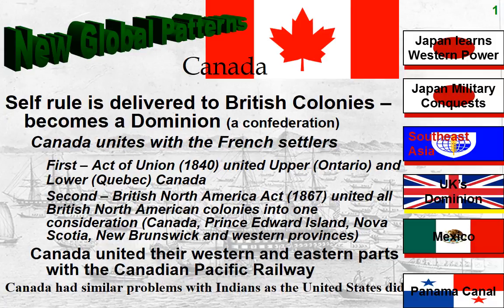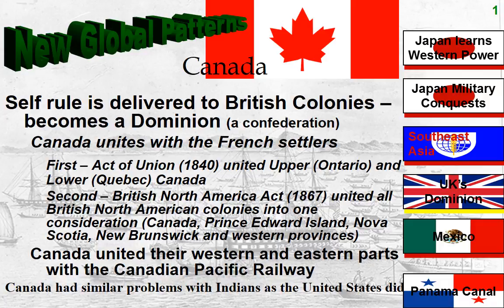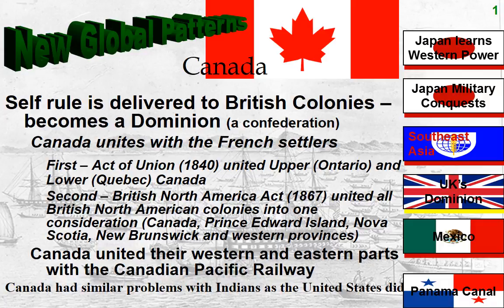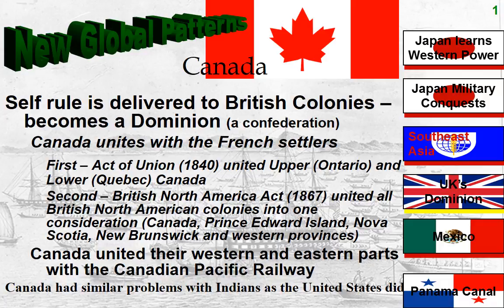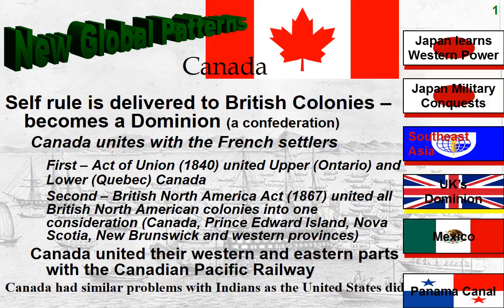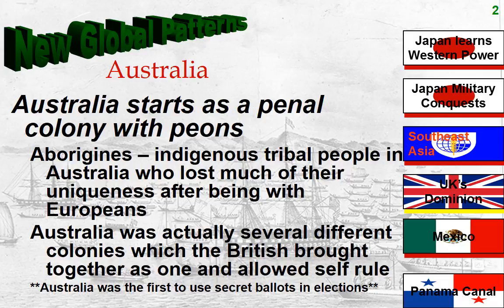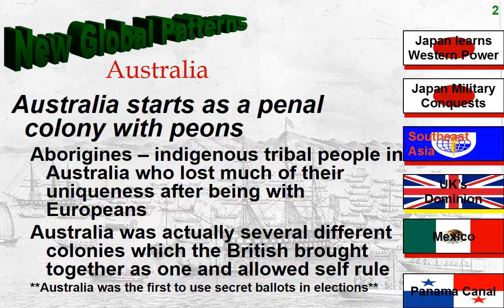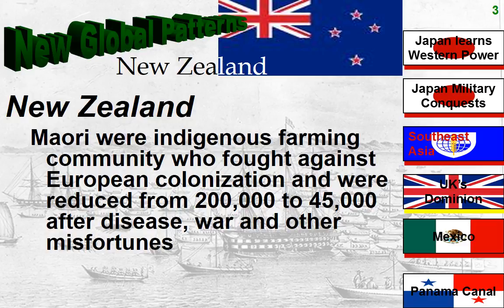13 D3 Britains Colonies Morph